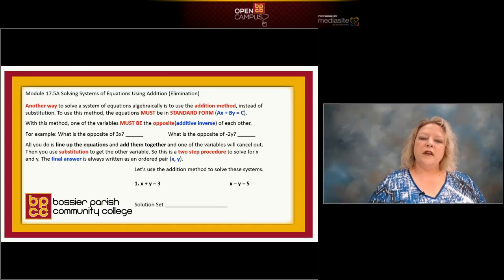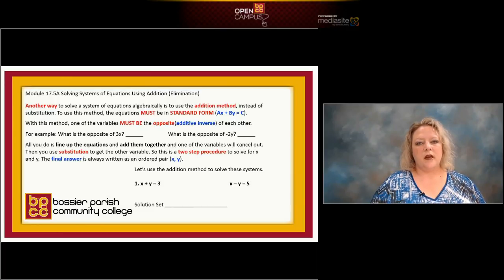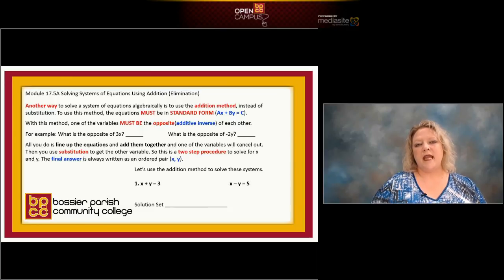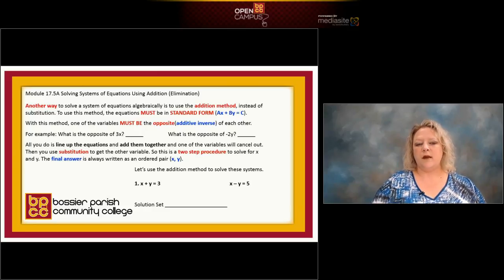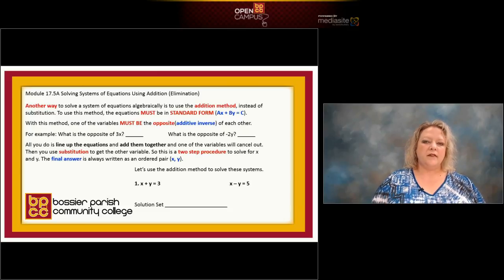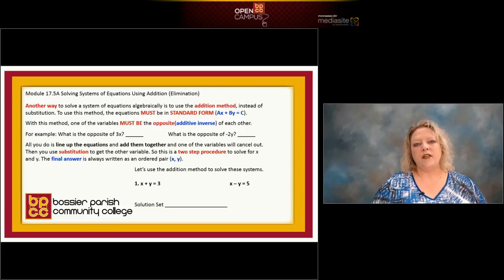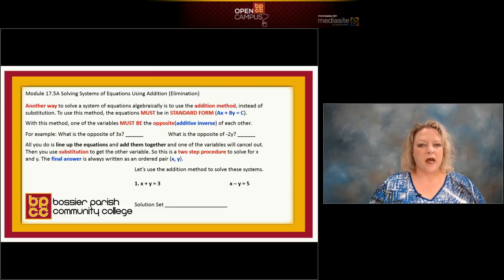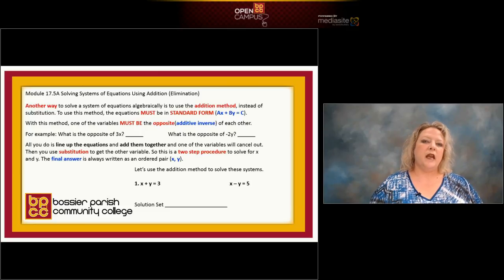Module 17 5A1 Solving Systems of Equations Using Addtion Method